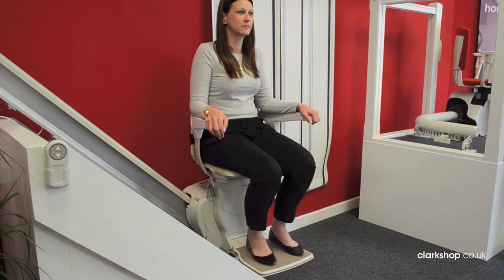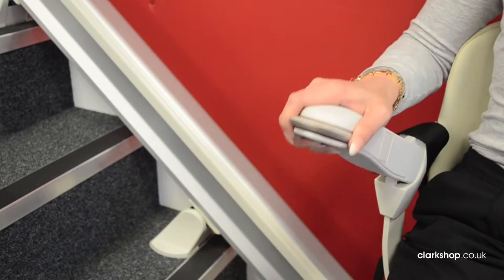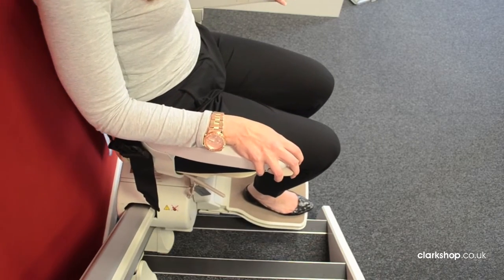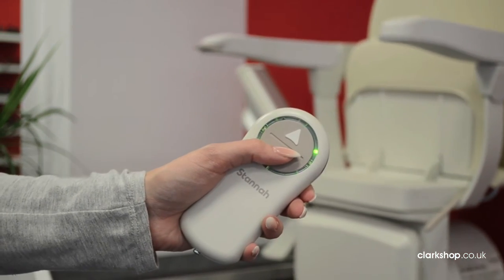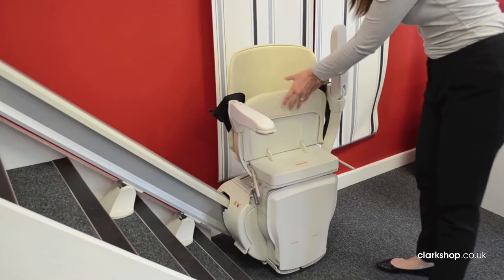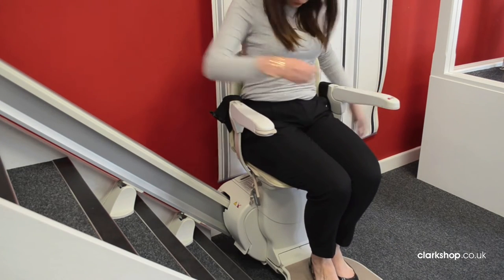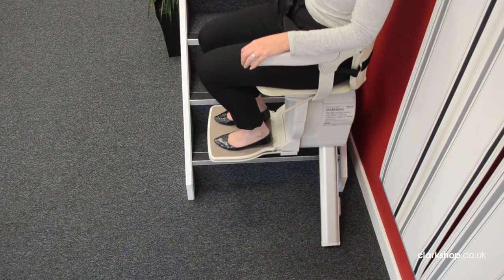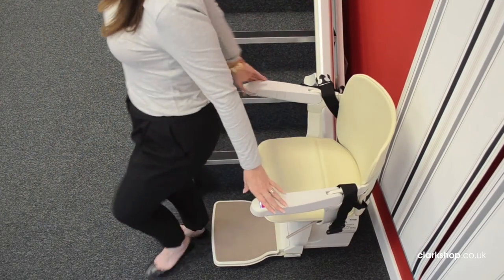How to use a stairlift - Clark & Partners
A short and straight forward guide to using a stairlift.

For the supply and installation of straight and curved stairlifts, Clark & Partners are the trusted name.

Your Local Stannah Dealer. Stairlifts Sheffield, Rotherham, Derby, Doncaster, Huddersfield, Chesterfield, Barnsley and across South Yorkshire & Derbyshire.